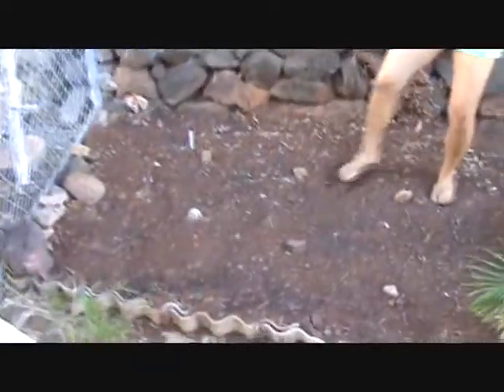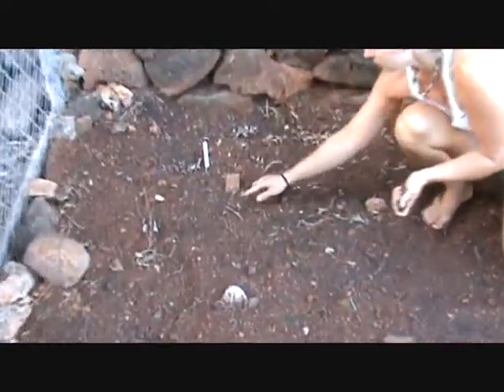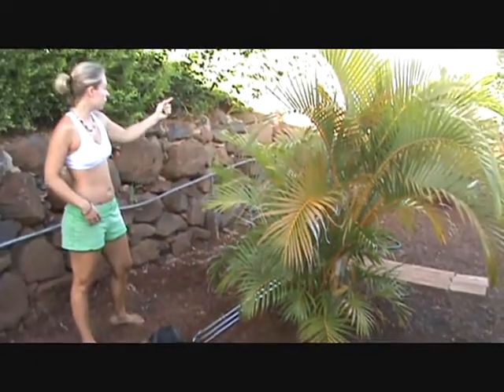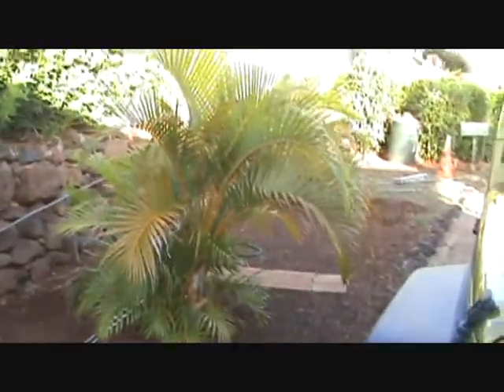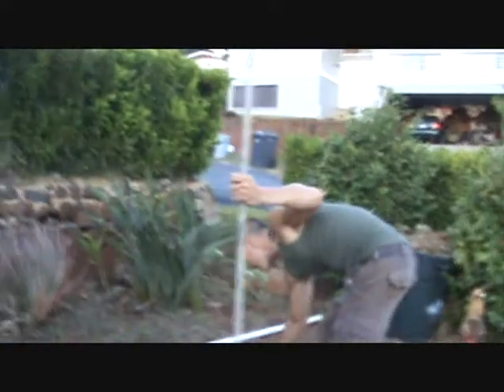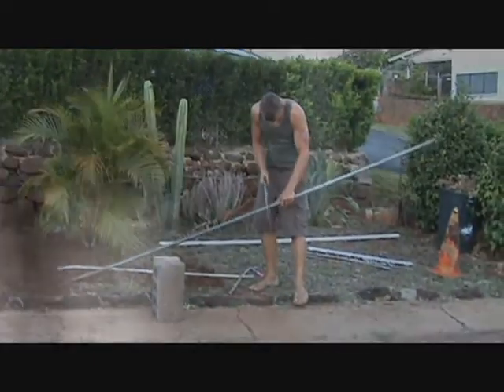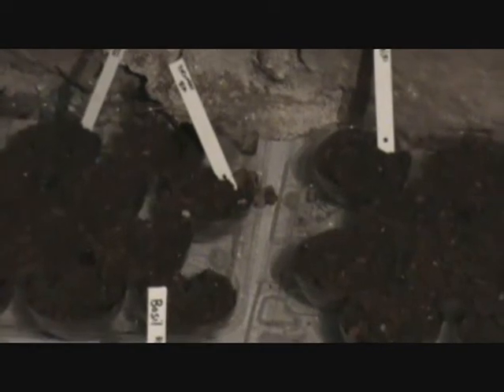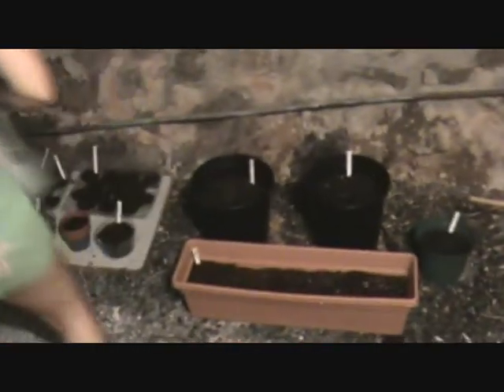Rachel's Garden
Rachel getting some gardening done.